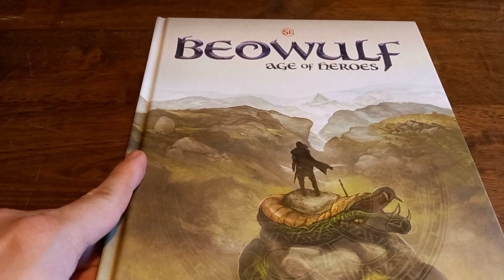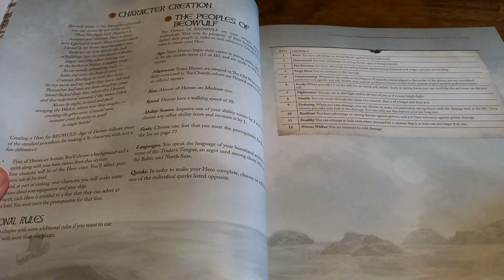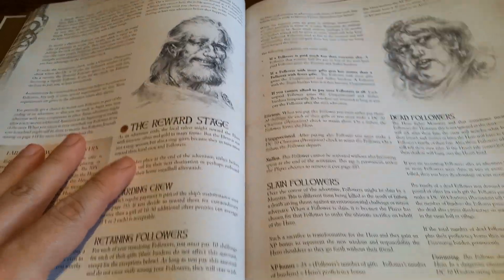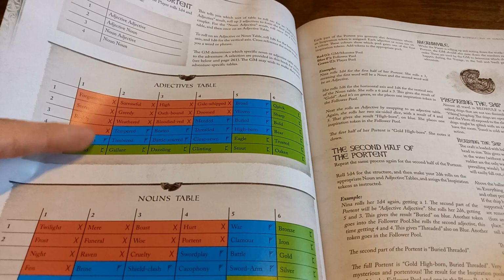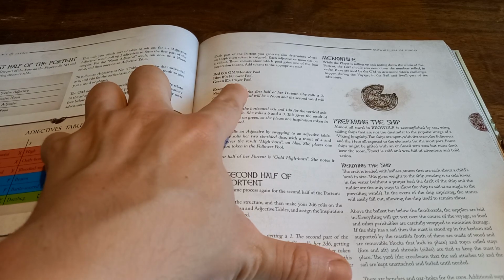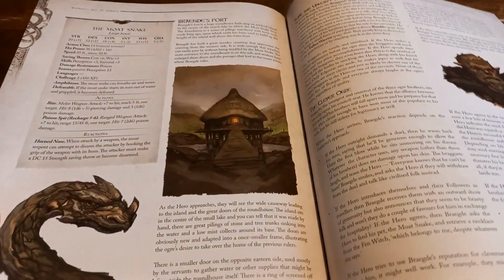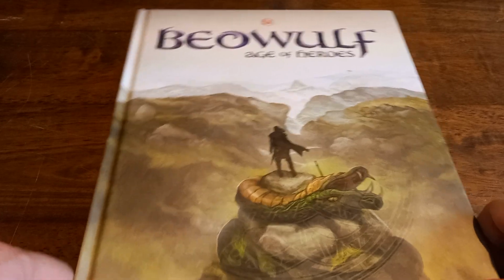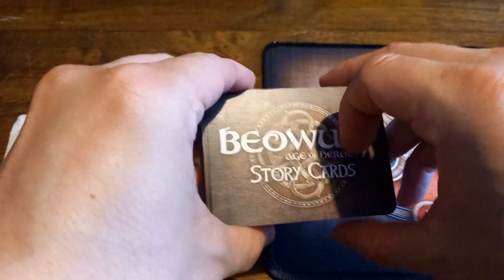Beowulf: Age Of Heroes - An Epic 2-Player TTRPG - Handiwork Games | Review & First Impressions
As I have been very taken by Beowulf and the Vendel Era over the last few weeks, I thought I'd pick up Beowulf Age Of Heroes from Handiwork Games. This is a 2-player tabletop roleplaying which gives you and your friend a way to play out an epic saga.

Whilst based on the core 5th Edition Dungeons & Dragons mechanics, Beowulf Age Of Heroes does a lot of unique stuff to set itself apart from the D&D game you know. As you're able to play it with two players, it also means that you don't have to worry so much about trying to get four or five people together to play a game!

00:00 Book Review
16:55 Good Starting Accessories!